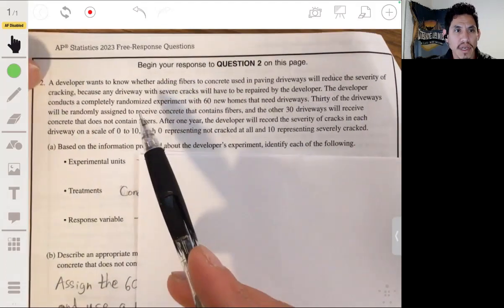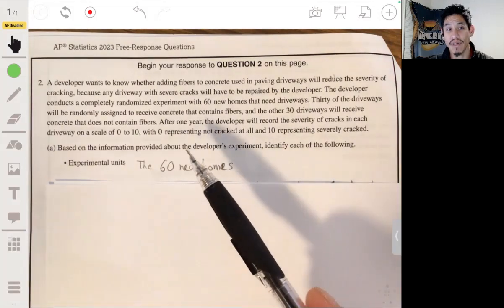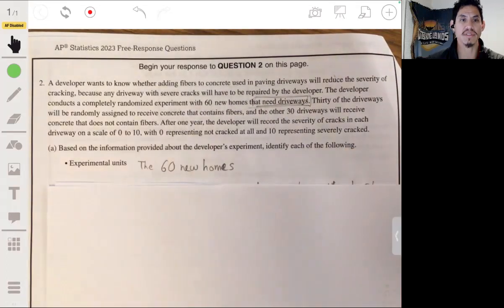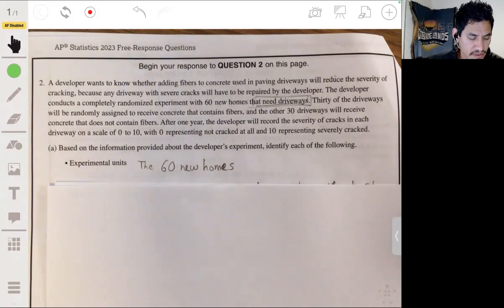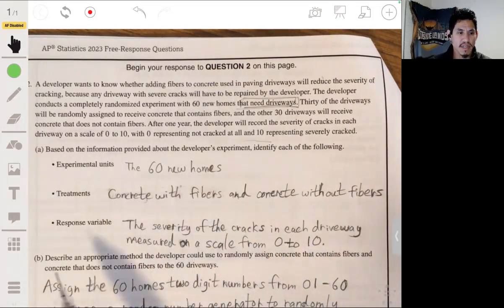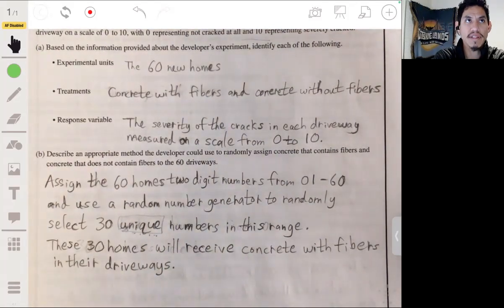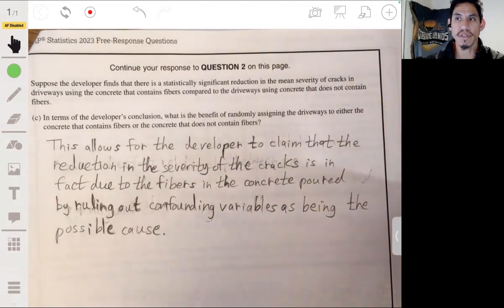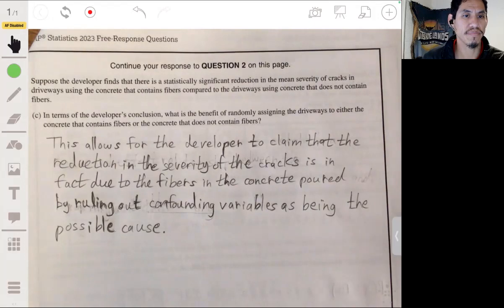2023 AP Statistics Exam Free Response Question #2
In this video I go over FRQ #2 from the 2023 AP Statistics Exam.